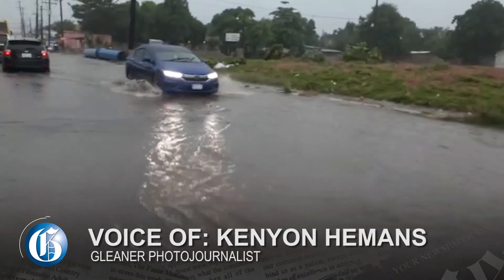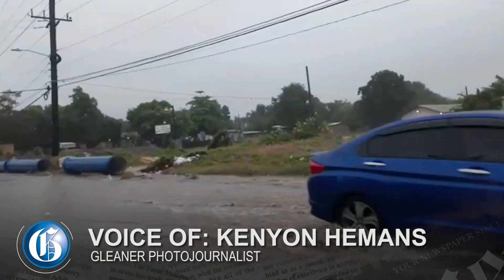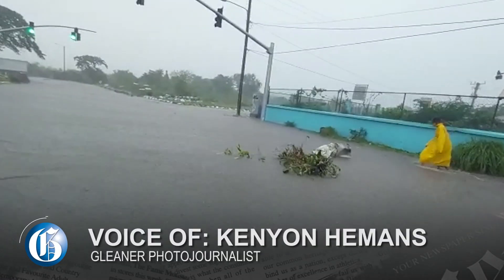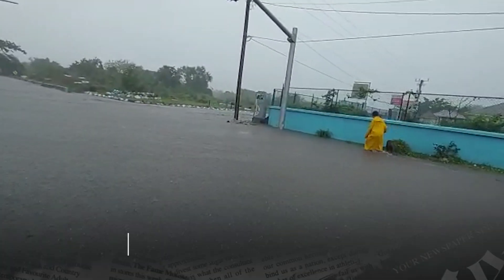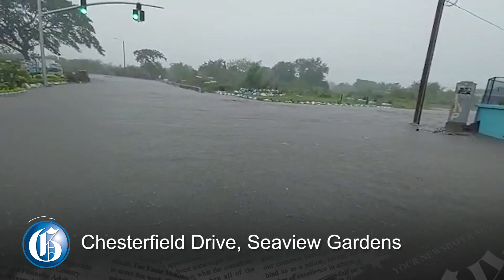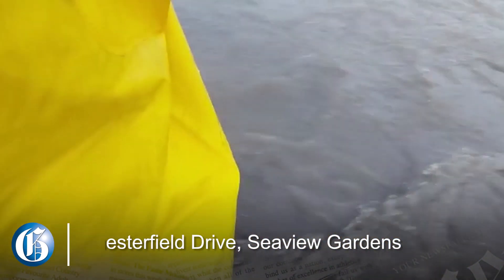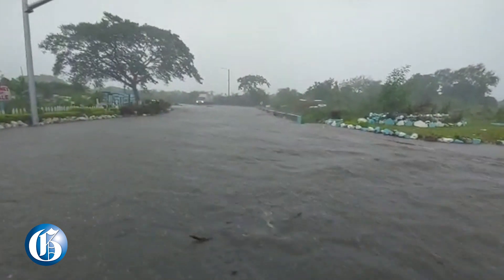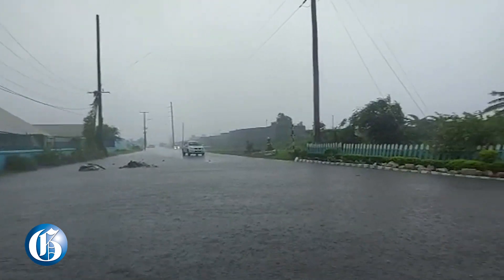TrackingGrace: Round-up of Tropical Storm Grace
AUGUST 18, 2021: Tropical Storm Grace made landfall yesterday, Tuesday, August 17, on the coast of St Mary. It lashed the eastern parishes with heavy rains lingered over Jamaica a bit longer than projected.